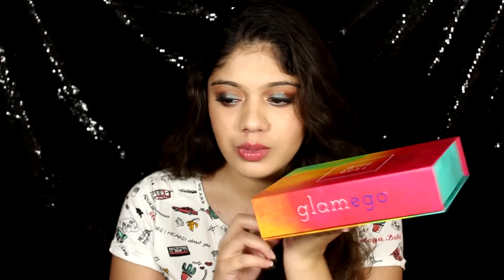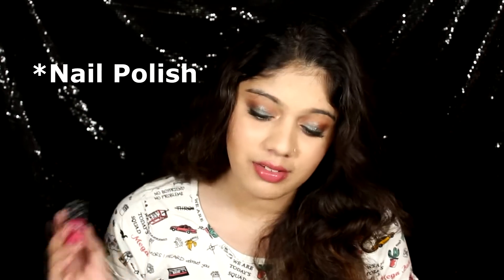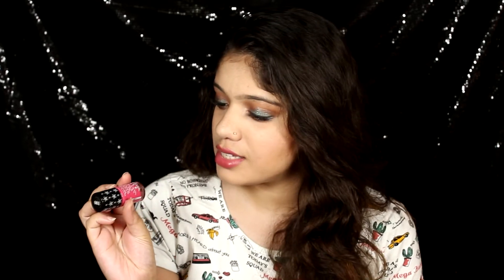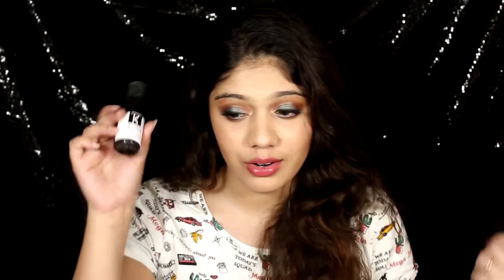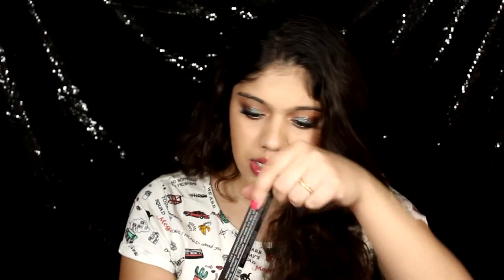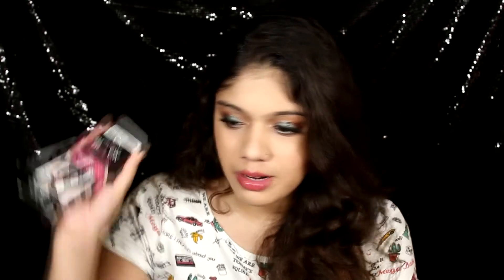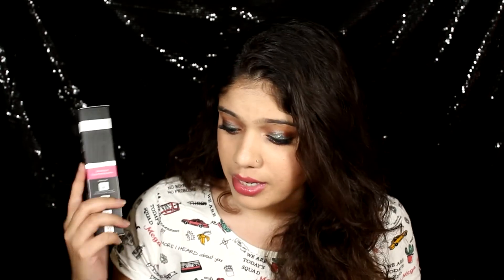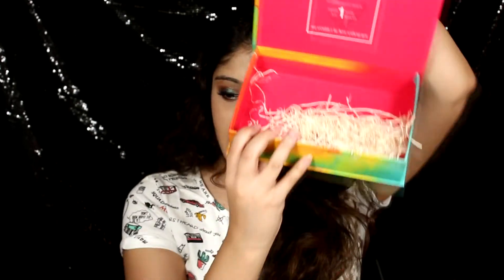GlamEgo March 2018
Hi you guys! Today's video is the GlamEgo Subscription Box for March 2018.